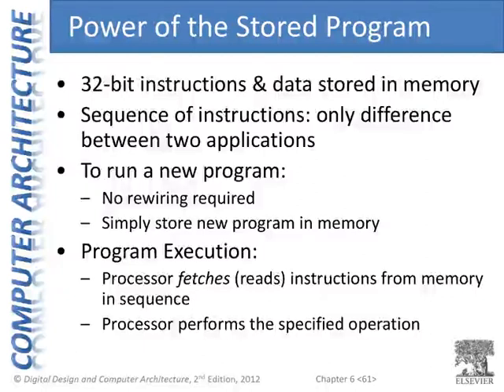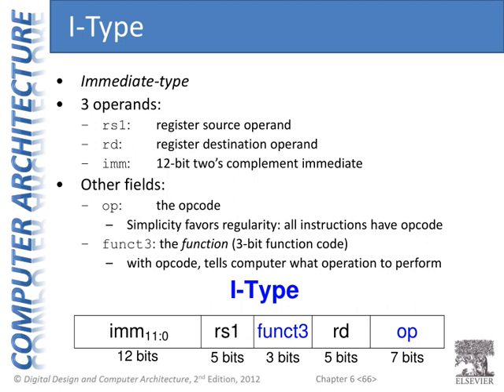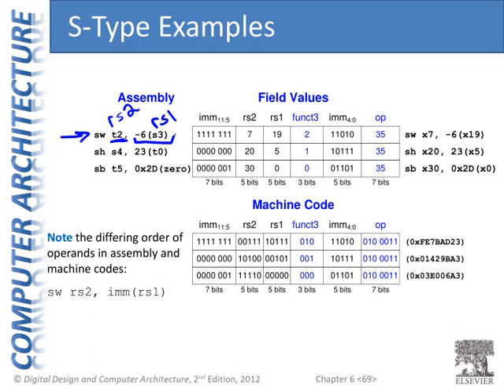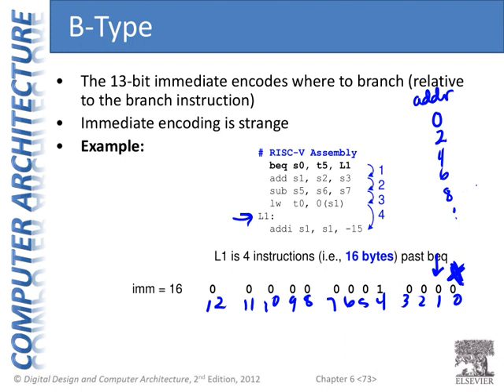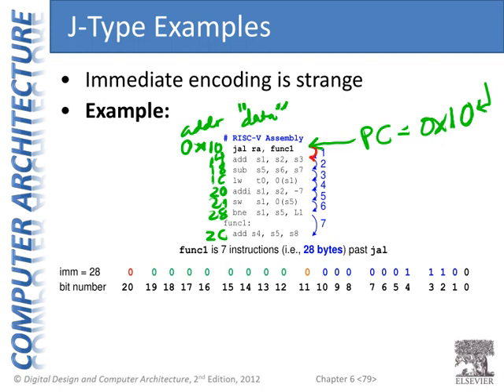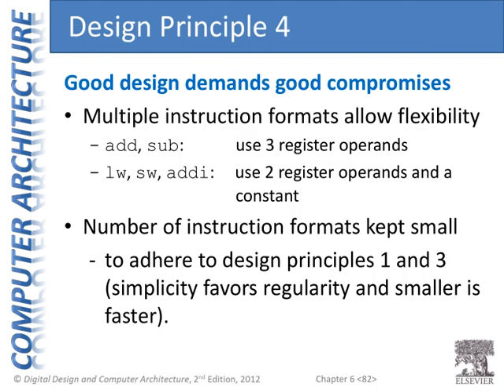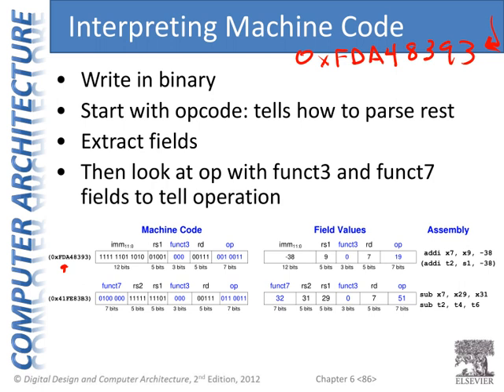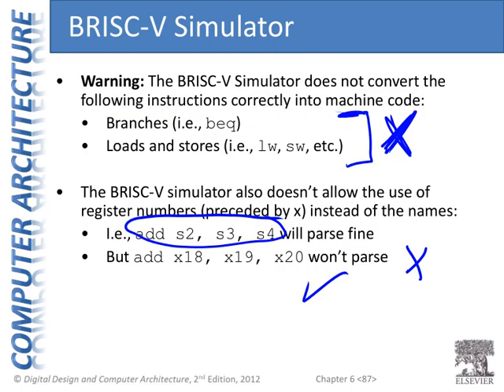CpE200 DrHarris UNLV 11 27 2019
CpE 200 Lecture - November 27, 2019
RISC-V Machine Code